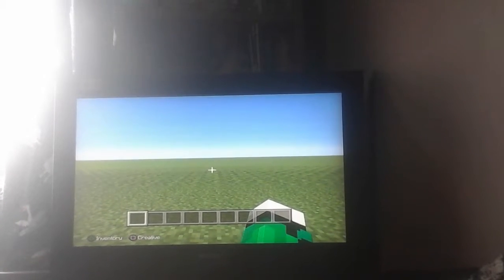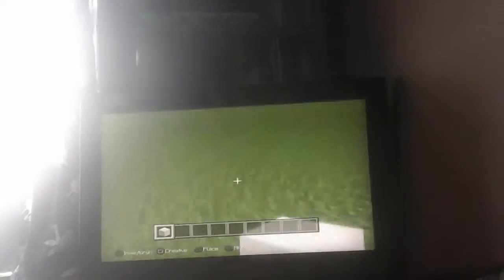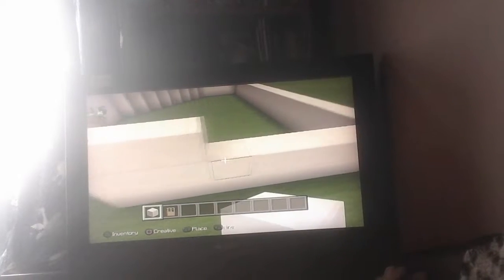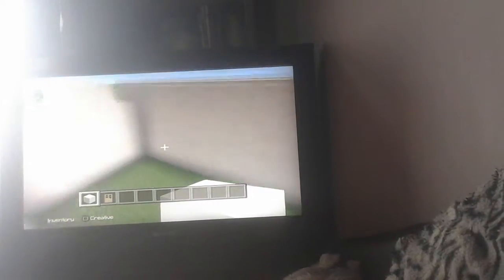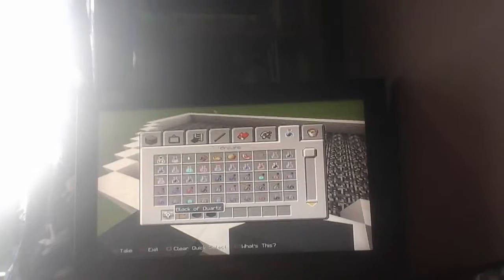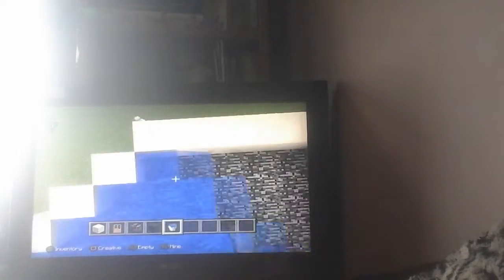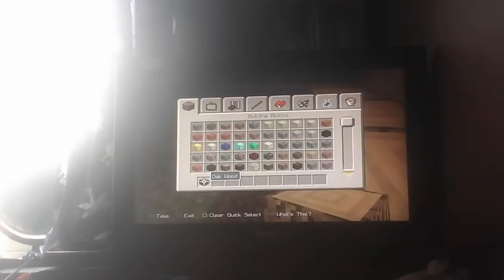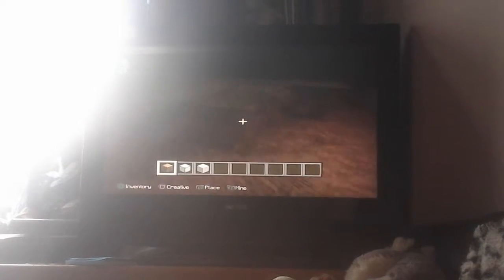My house ep 1